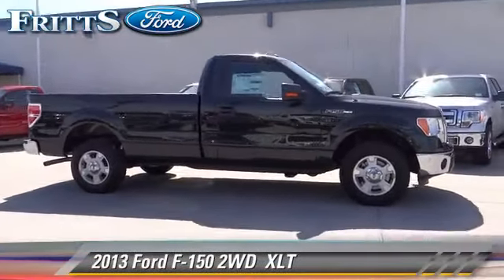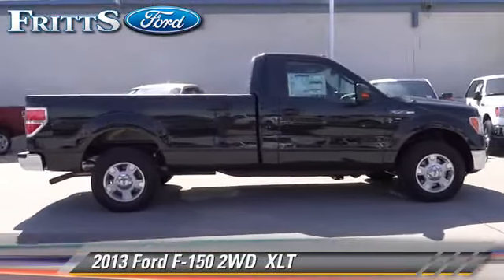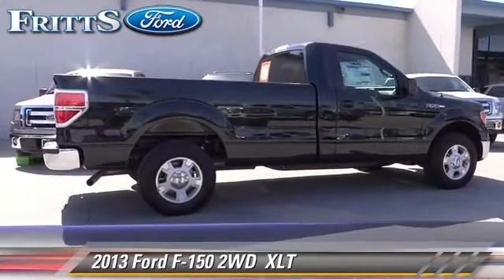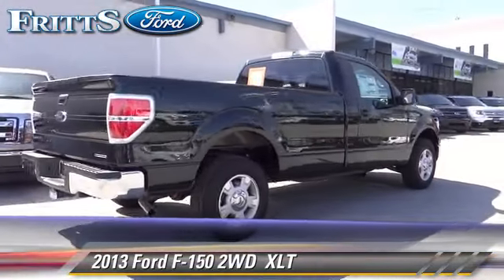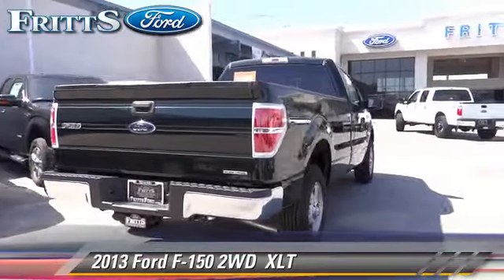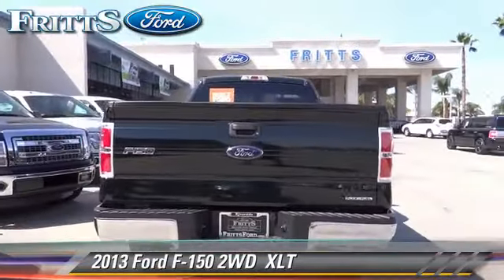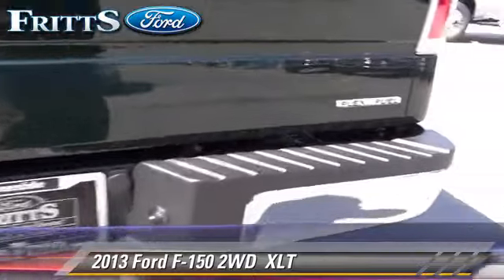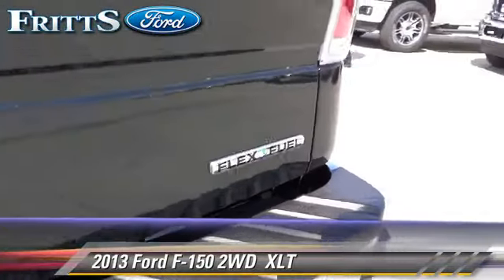Fritts Ford, Riverside CA 92504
Fritts Ford

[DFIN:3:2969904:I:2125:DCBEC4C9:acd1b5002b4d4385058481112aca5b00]